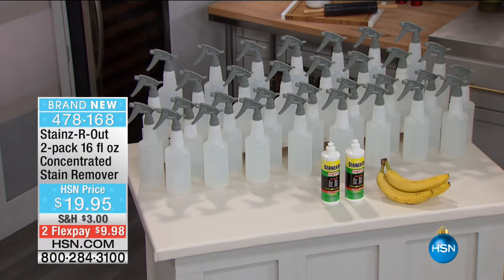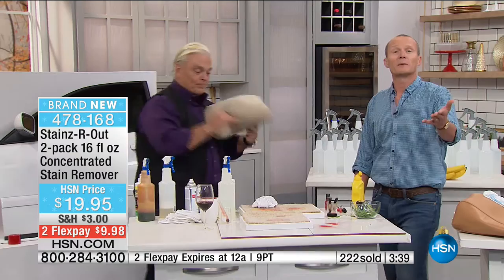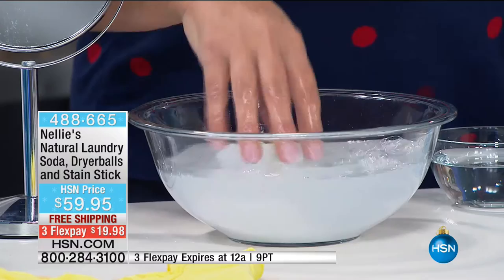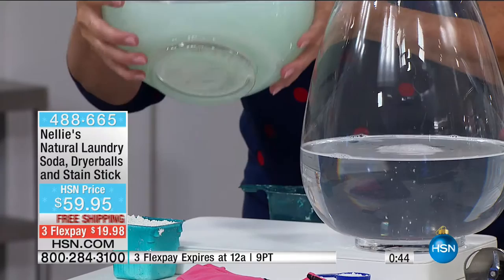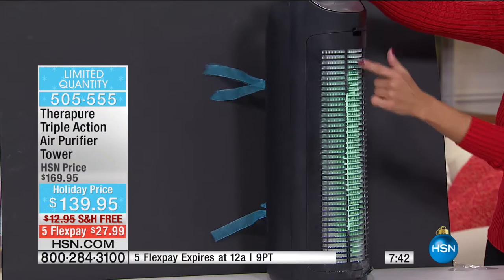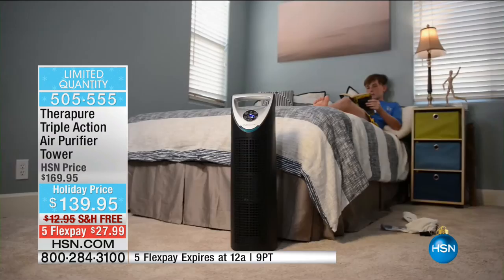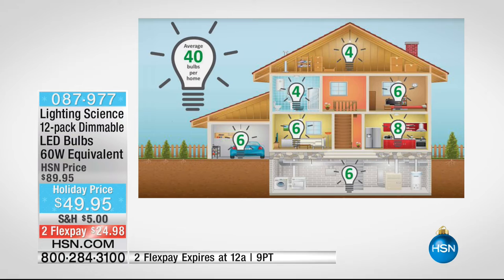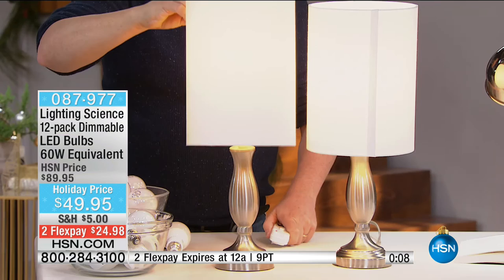HSN | Home Solutions featuring Nellie's 11.05.2016 - 06 AM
Problem solving products for in and around your home featuring Nellie's All Natural Cleaning.